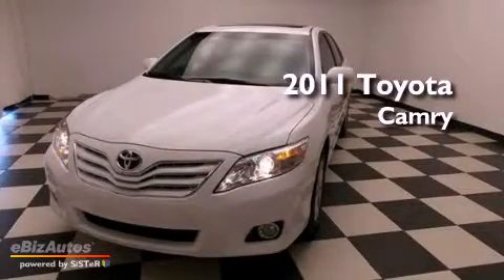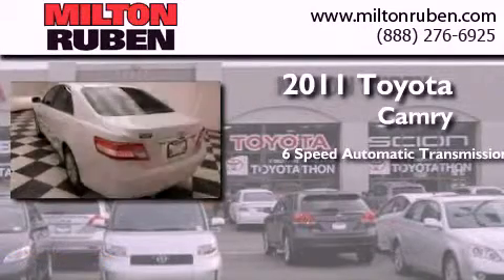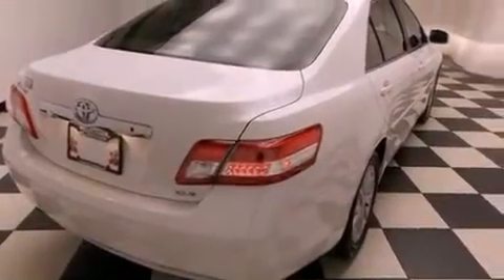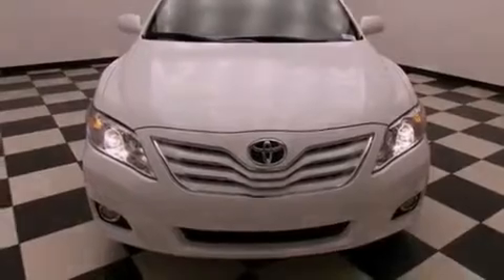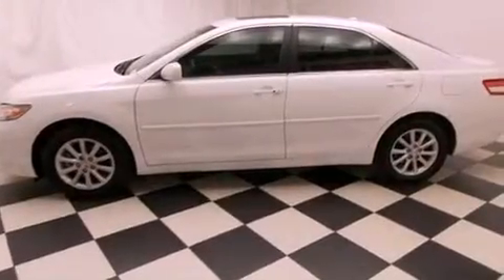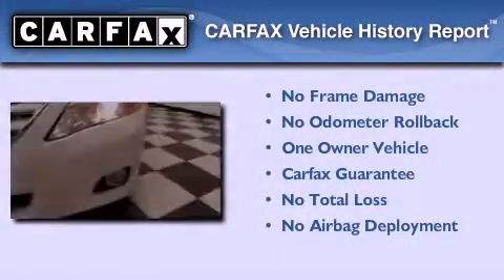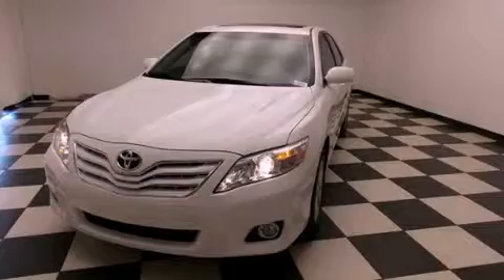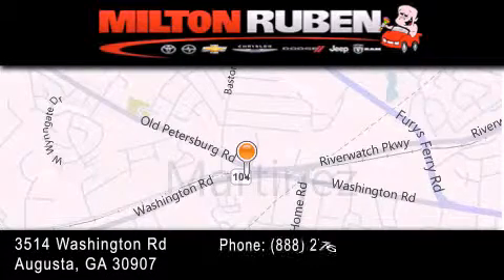2011 Toyota Camry Harlem GA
Year : 2011
 Make : Toyota
 Model : Camry
 Engine : 3.5L V6 FI DOHC 24V
 Trans . : Automatic
 Exterior : Super White
 Miles : 35,061
 Interior : tan
 Stock : B204513

 2011 Toyota Camry Augusta GA